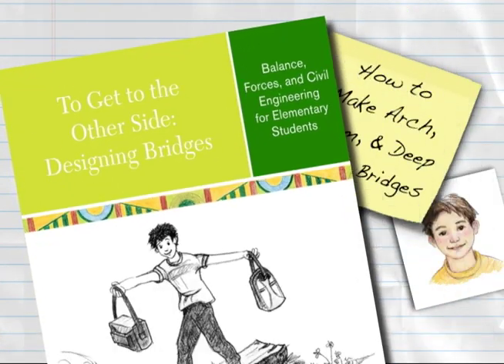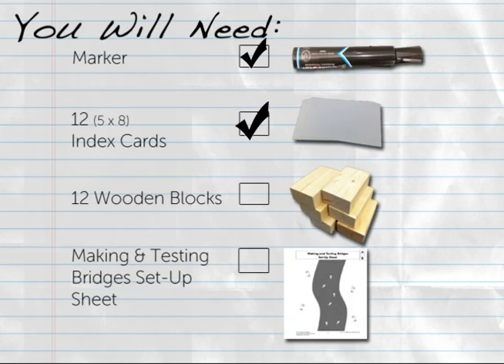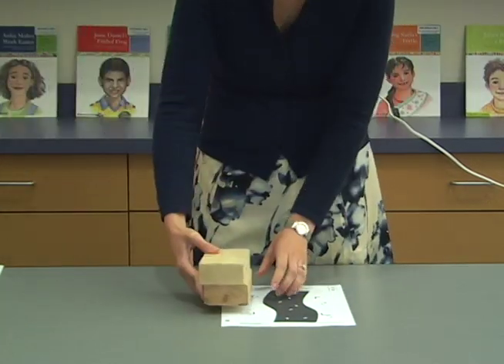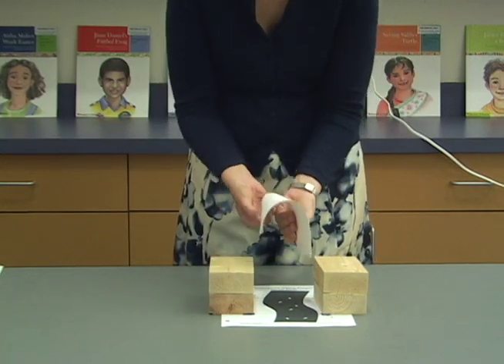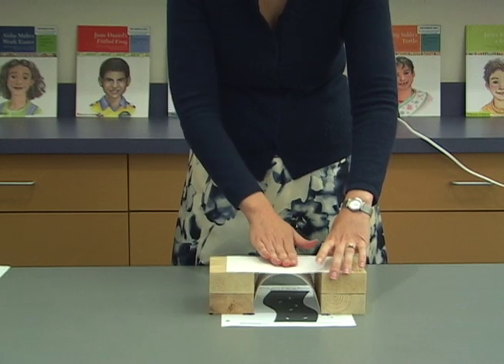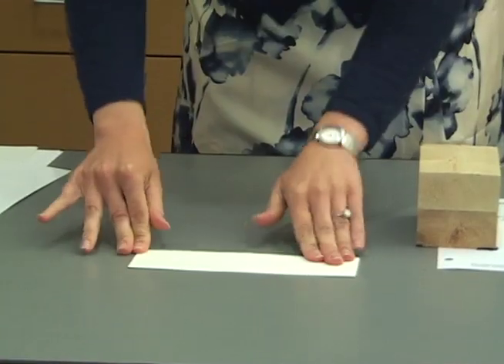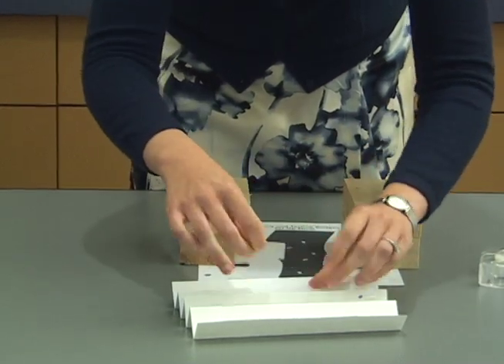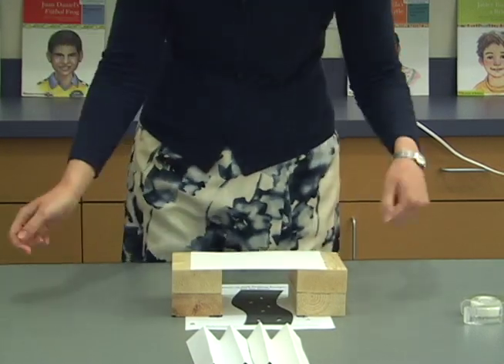EiE How-To: Designing Bridges - How to Make Arch, Beam, & Deep Beam Bridges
This video explains how students should assemble the three different bridge types for testing.